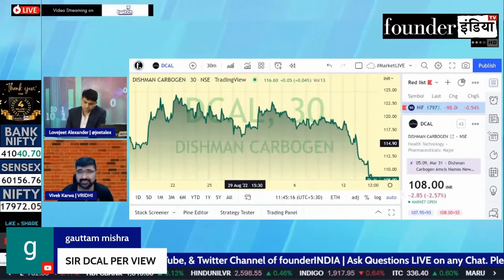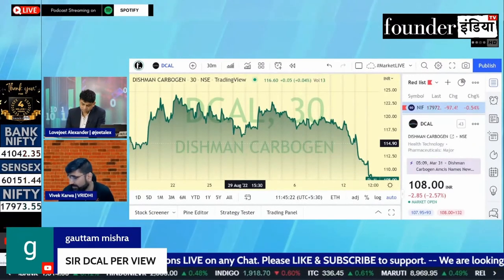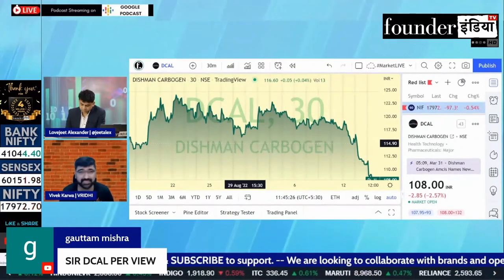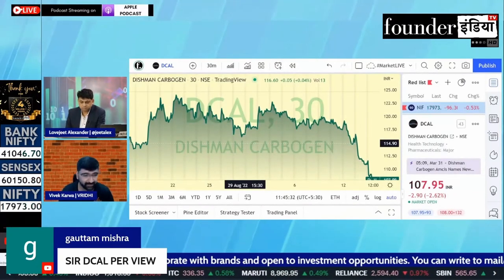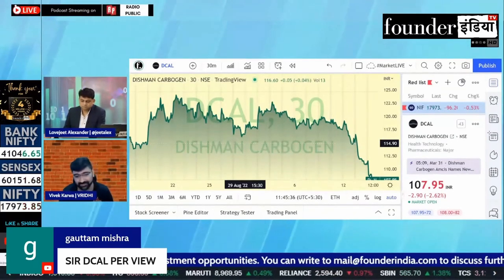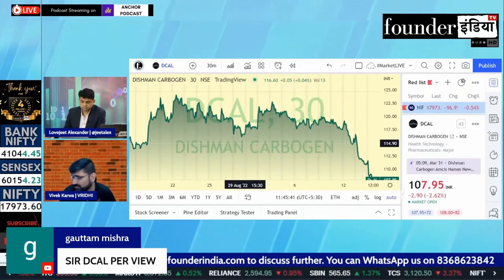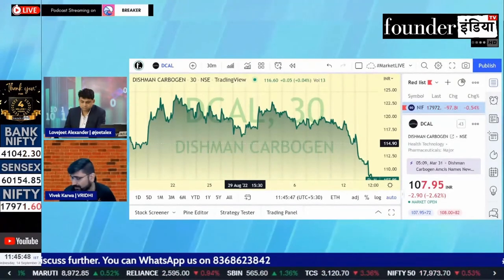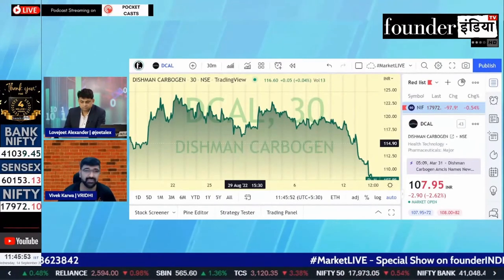Dishman Carbogen Amcis Ltd. के शेयर में क्या करें? Expert Opinion by Vivek Karwa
जानिए हमारे Stock Market Expert Vivek Karwa की राय |

Analysis of: Dishman Carbogen Amcis Ltd.

ये Show AmazonFireTV के साथ साथ YouTube, Facebook व Twitter पर एक साथ LIVE Broadcast होता है।

Shows on StockMarket equity trading investment commodity personalfinance tax cryptocurrency blockchain reviews marketanalysis startups policyreviews nifty sensex and much more.